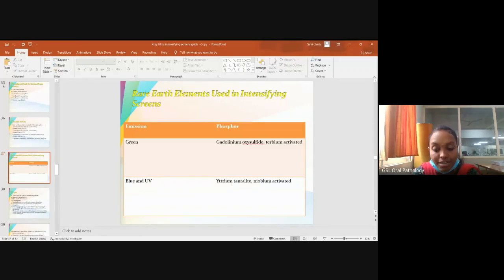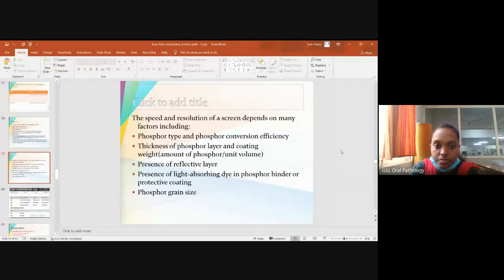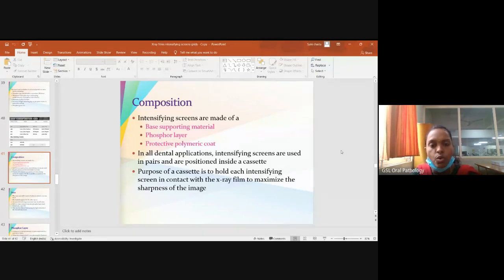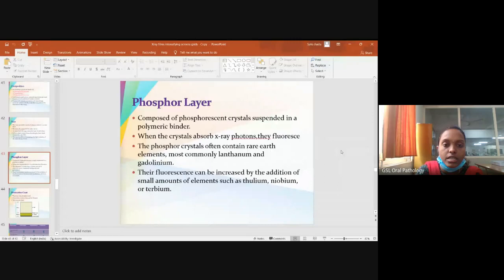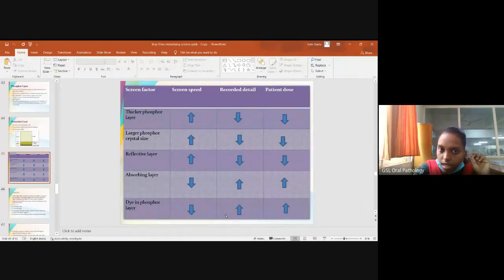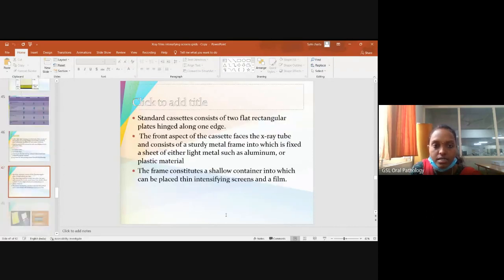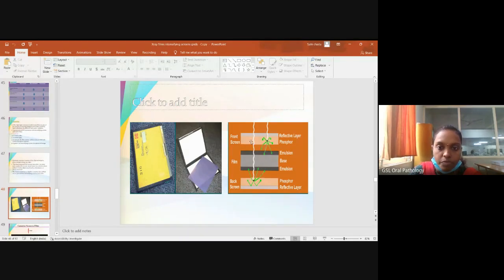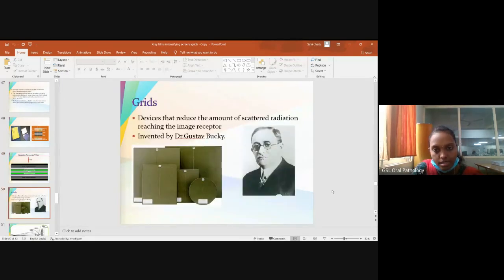Intensifying screens & grids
Dr Deepika
Oral Medicine & Radiology